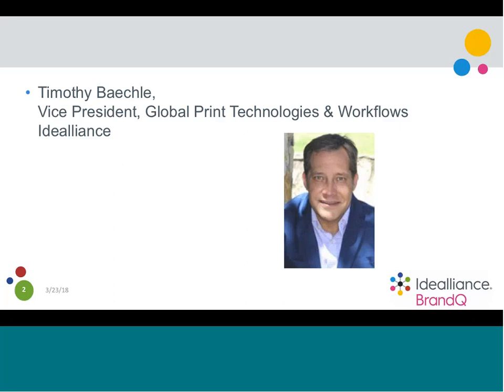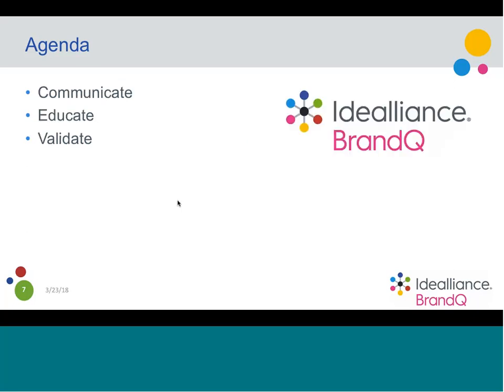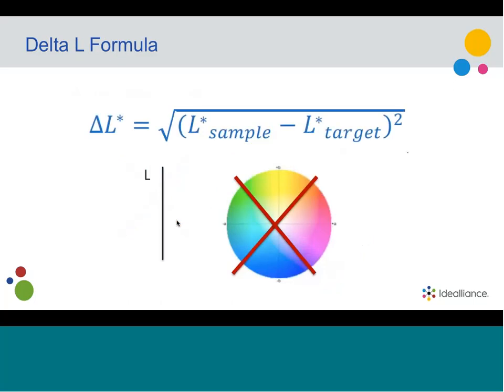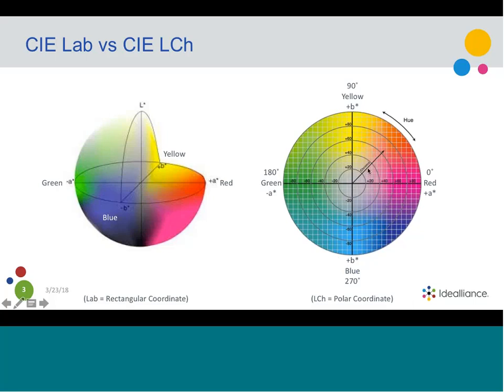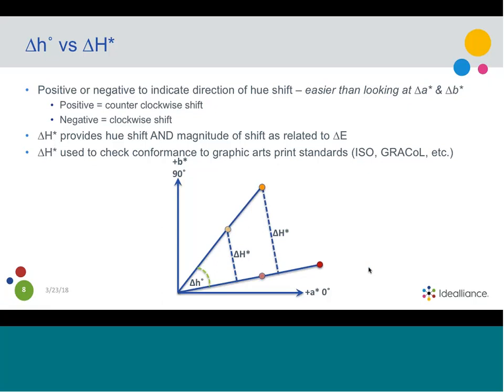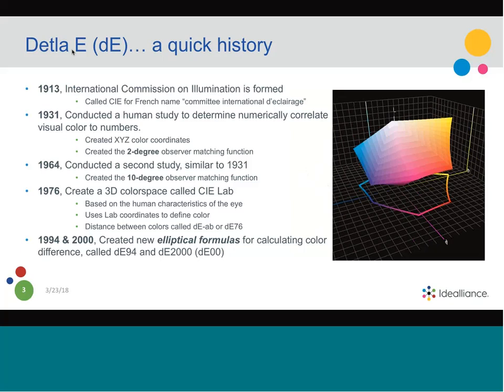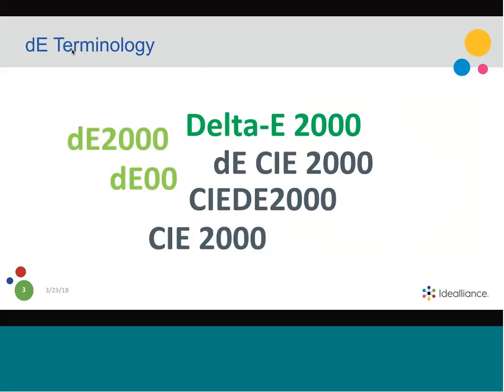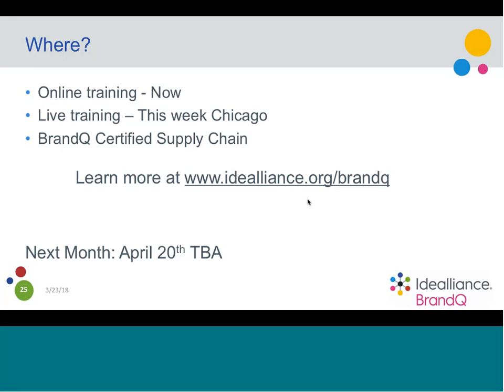Delta Force | A BrandQ® Webinar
Delta Force: Δ Delta E, Δ h, Δ H, Δ L and Δ Ch Substrate: What they are, When to use them, and When they cause problems.

This webinar covers the basics of common Δ formulas used in brand packaging. While most of us know Δ, less know about the two delta h formulas, as well as the G7® Δs. Our panel of experts cover the basics of each metric, as well as possible uses as well as limitations and ways these formulas are misused.

In this webinar you will learn:
• The basics of Δ Delta E, Δ h, Δ H, Δ L and Δ Ch
• Ways brands can use each formula
• Dangers and what to watch out for with each Δ

Panelists:
• Marc Levine of Schawk!
• Steve Rankin of Techkon USA
• Ron Ellis, Chair of the Idealliance Print Properties & Colorimetric Council
• Tim Baechle, Idealliance Vice President, Global Print Technologies & Workflows

This webinar was originally recorded live on March 23, 2018. It is part of the Idealliance BrandQ® webinar series. BrandQ® is a unique program focused on the packaging supply chain, providing tools, measurements, methods, and language for facilitating effective communications between brands and suppliers.